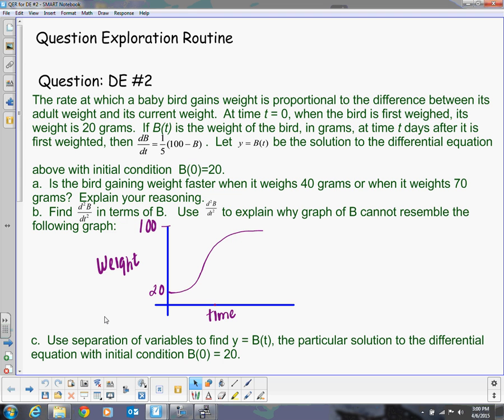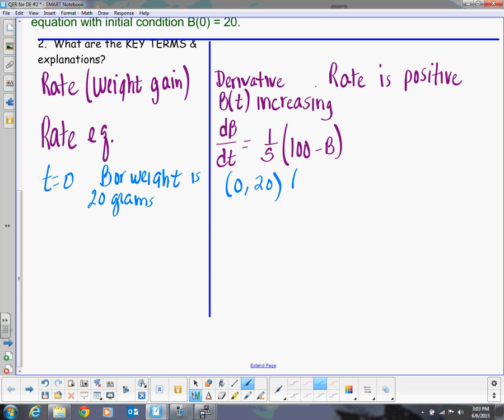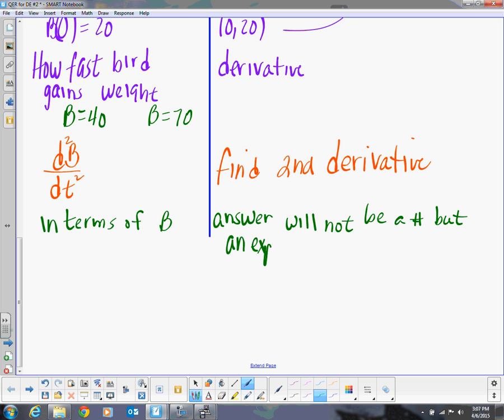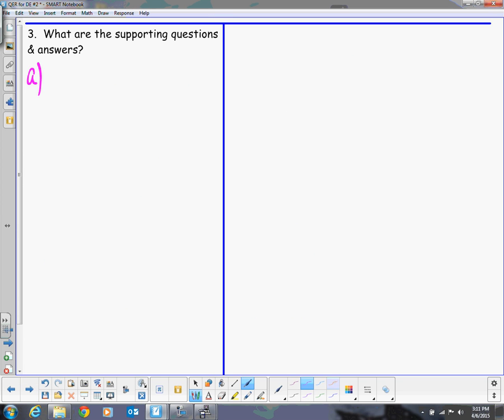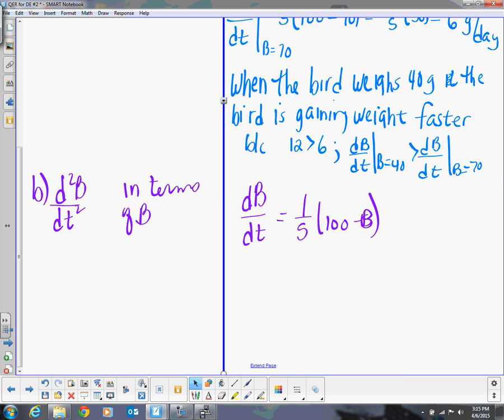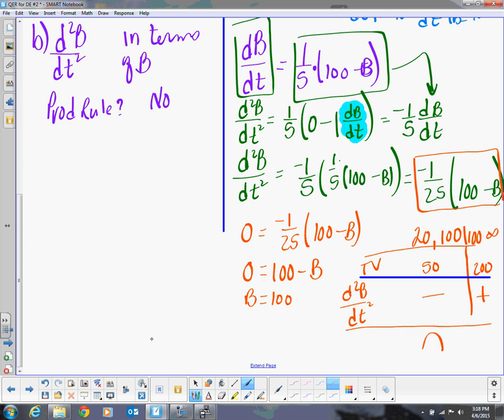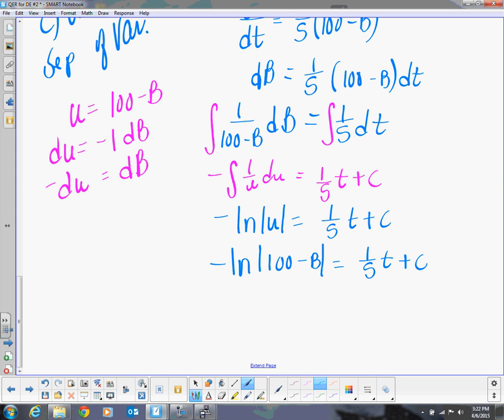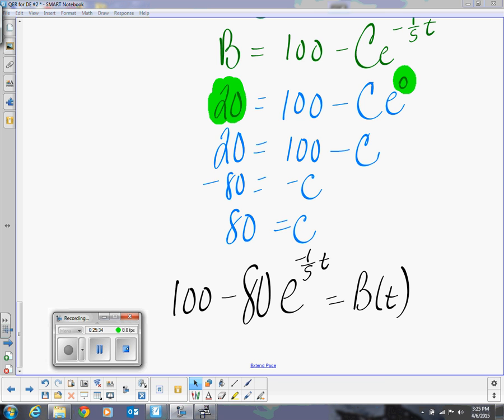April06 QER DE#2